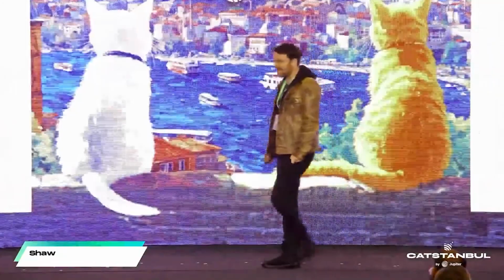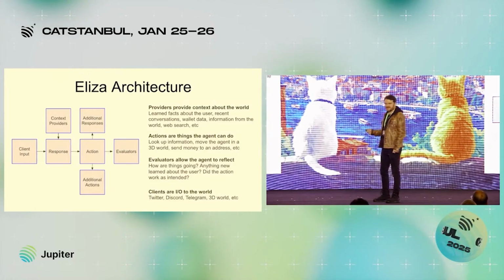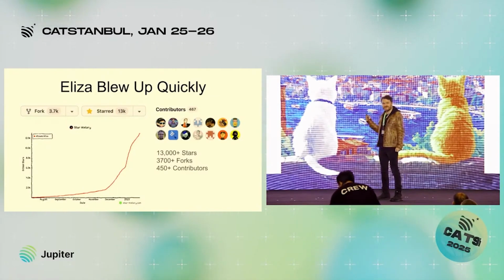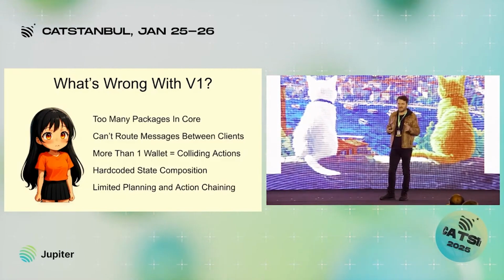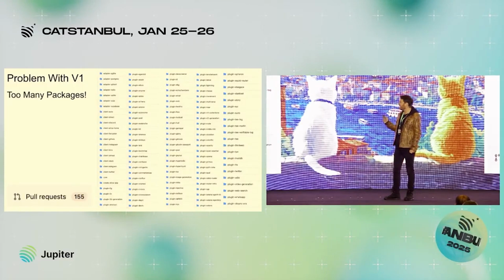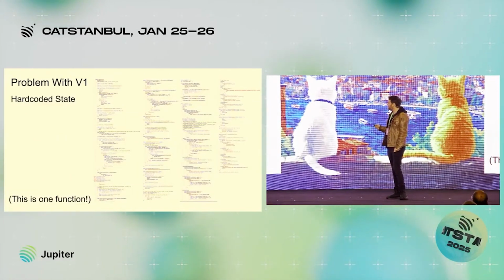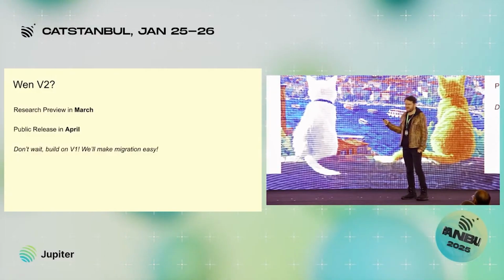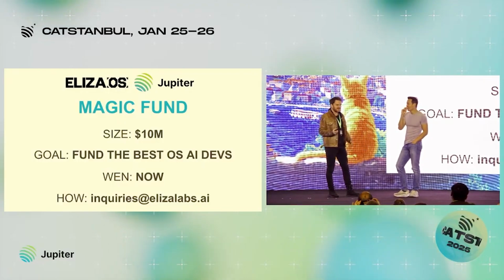How ElizaOS Built a $10M Fund with Jupiter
Shaw from ai16z shares his thoughts on the future of decentralized AI frameworks and how DefAI can prevent the need from UBI.

Jupiter and ai16z partnered up to fund a $10m Magic Fund to bring over some of the top AI developers in the space to create open source AI frameworks that everyday people can invest in.

Catstanbul is an event organized by Jupiter that occurred on the 25th and 26th of January. Here's what you missed.

Our mission here at Jupiter Exchange is to change the meta. Jupiter is a platform that facilitates optimal trading routes across various liquidity sources, ensuring users get the best possible rates for their swaps and is now creating the GUM. Learn what we are all about here: